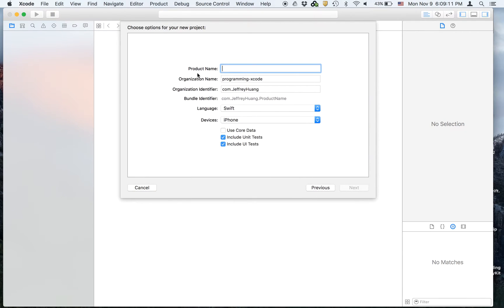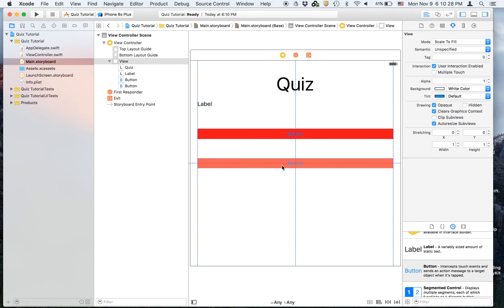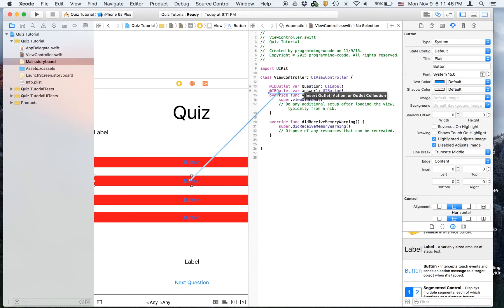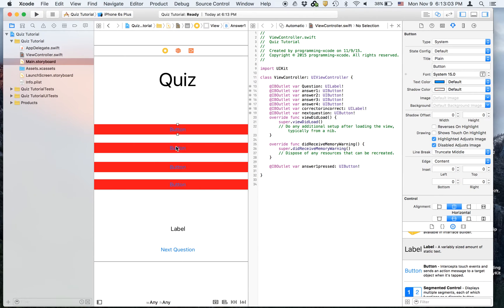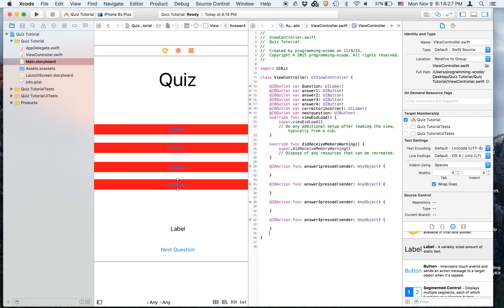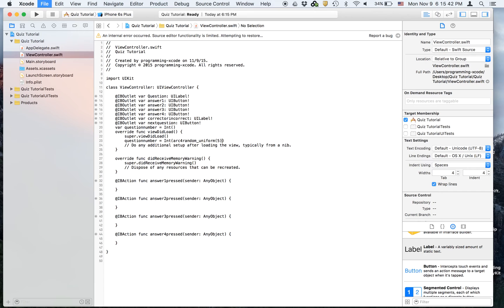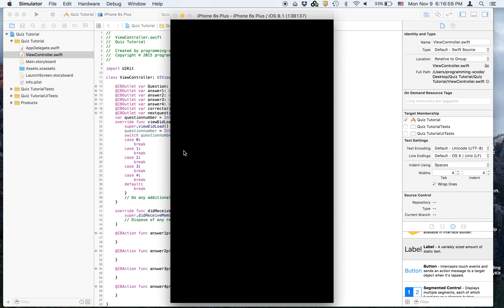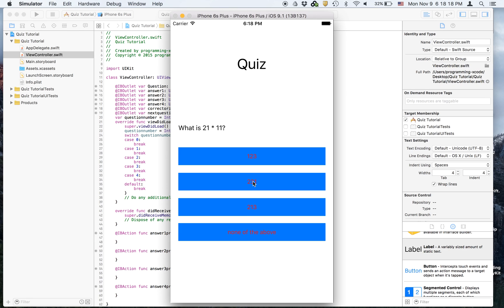iOS 9 Xcode 7 Swift 2 Tutorial 8: Making a Quiz app part 1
In this video we learned how to start a Quiz app where you answer Questions(part 1).